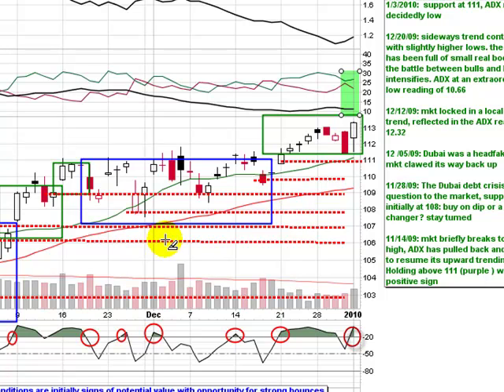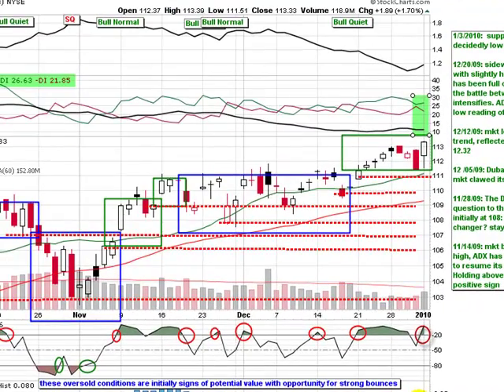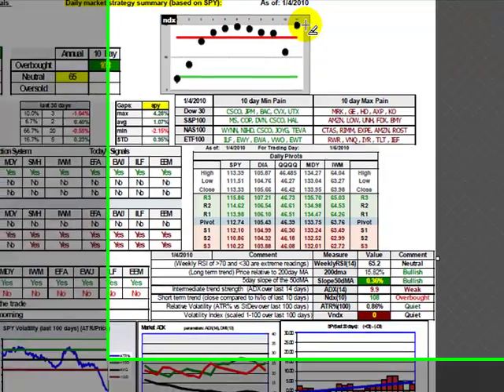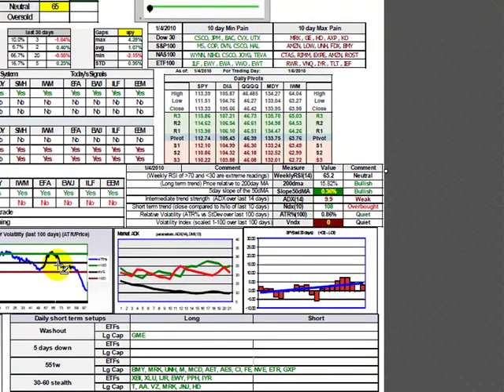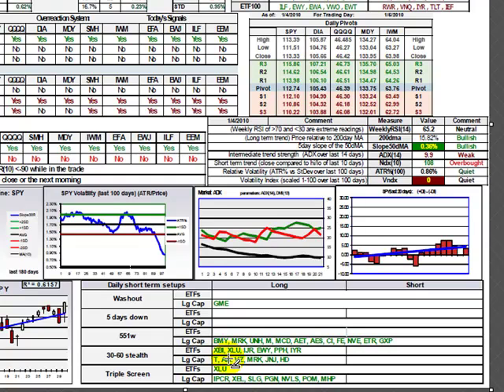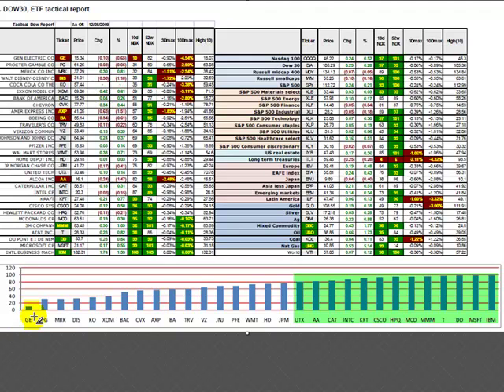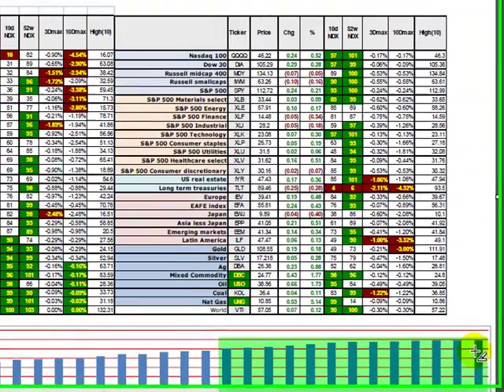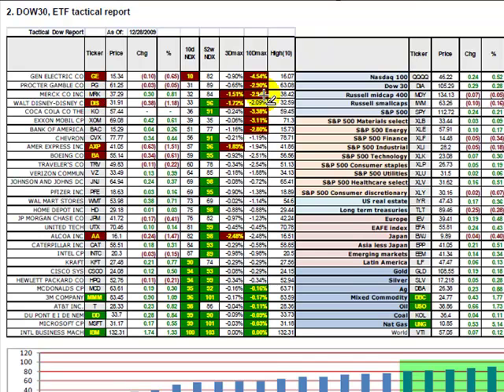Tortoise market health check and daily tradingplan for Jan 04, 2010